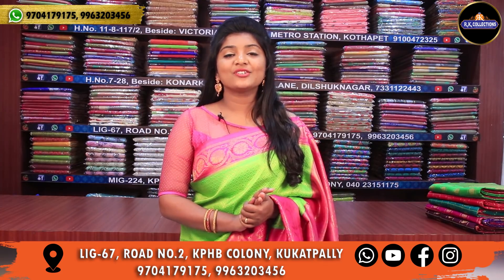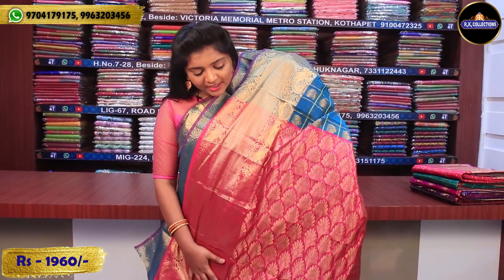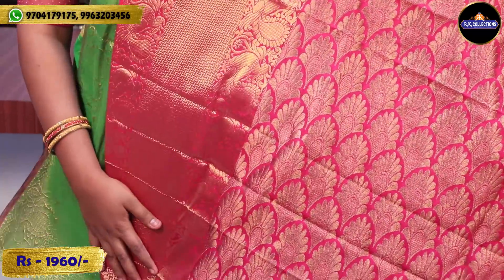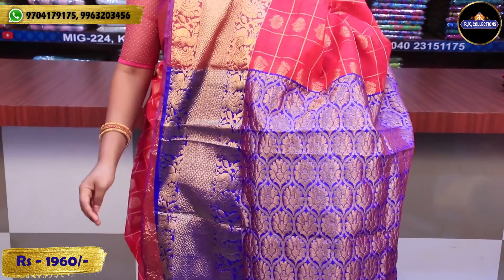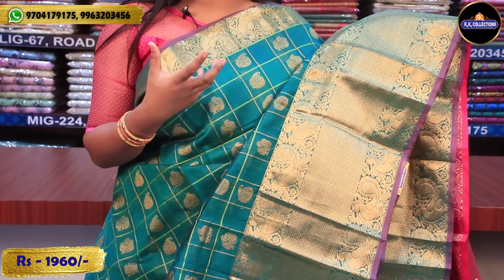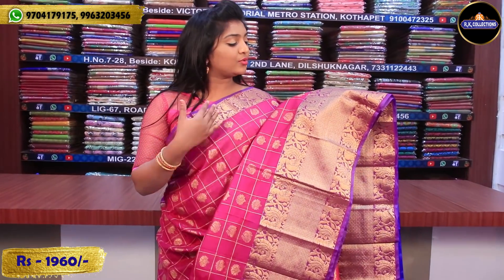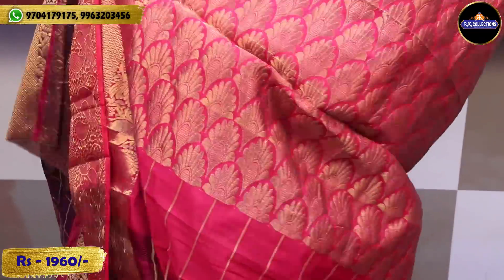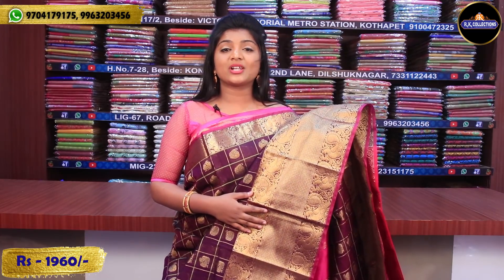Latest Handloom Sarees Collection I Epi 483 I RKCollections I 9704179175, 9963203456